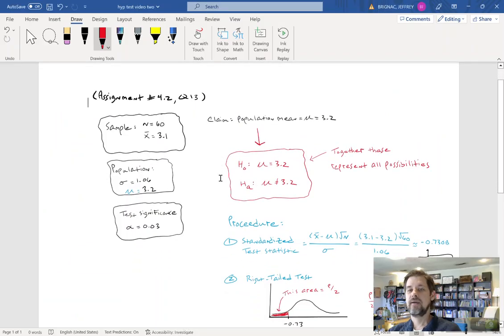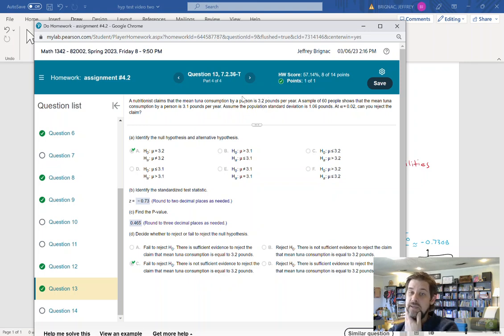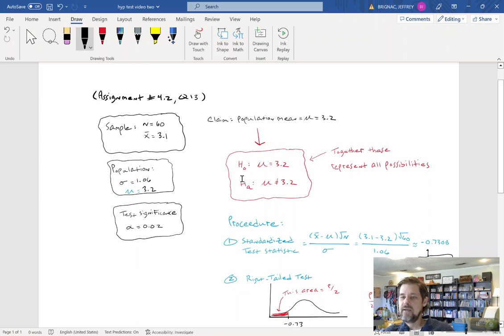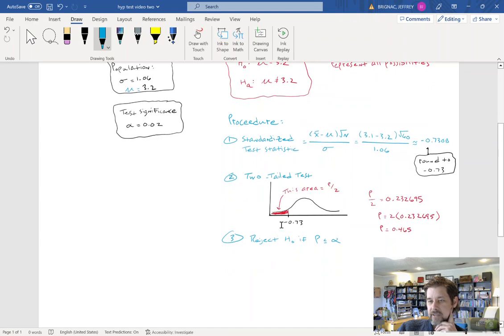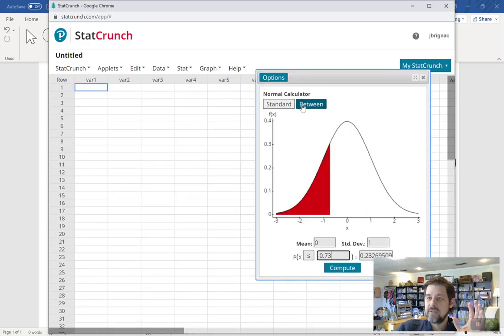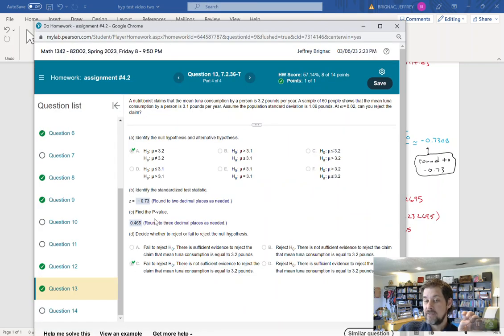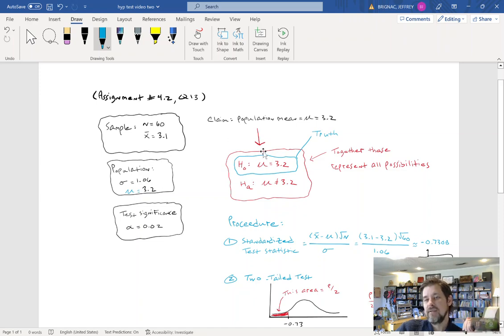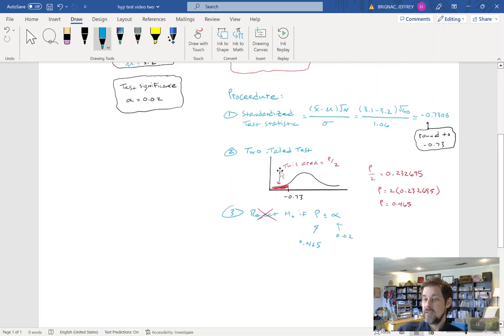hypothesis testing: my notes and examples from MyMathLab, part three